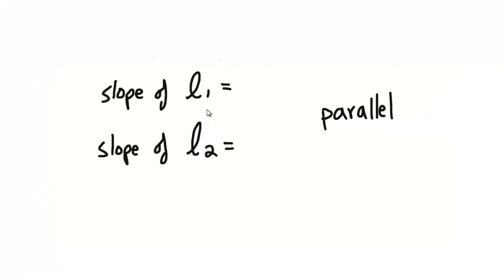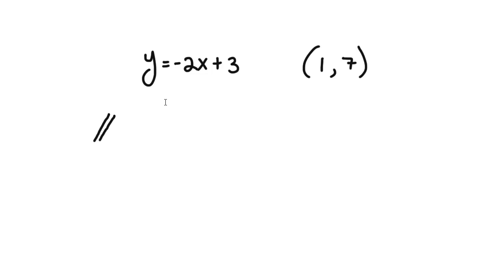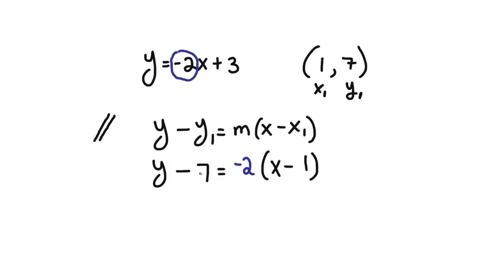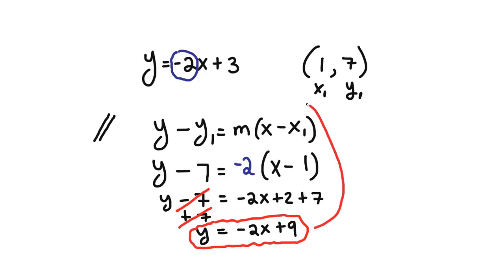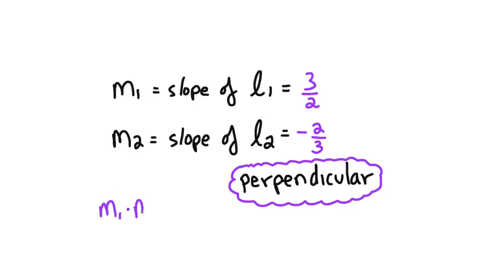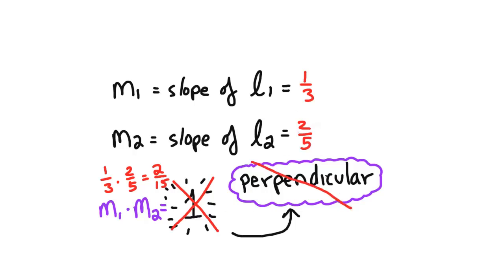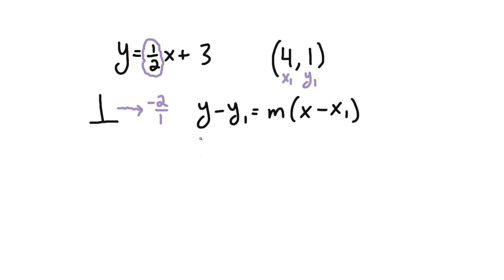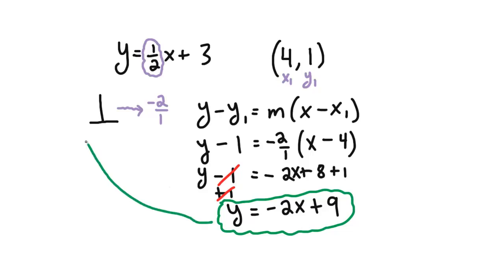Slopes of Parallel and Perpendicular Lines